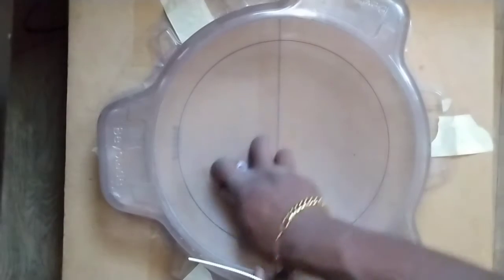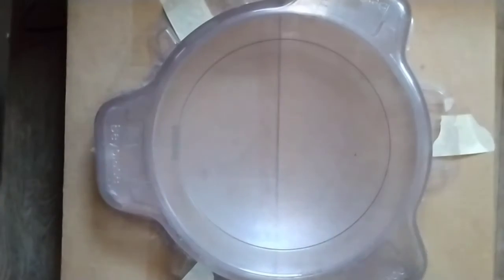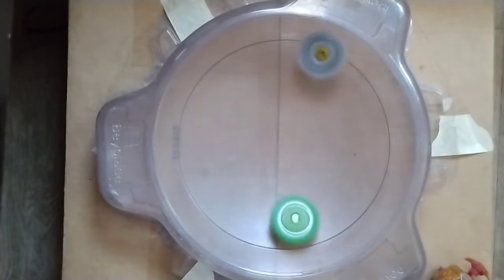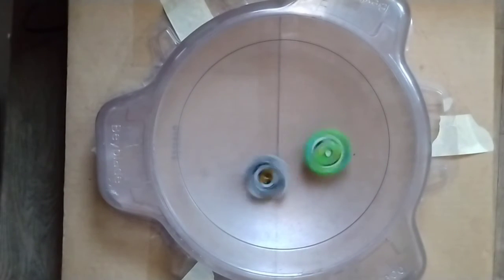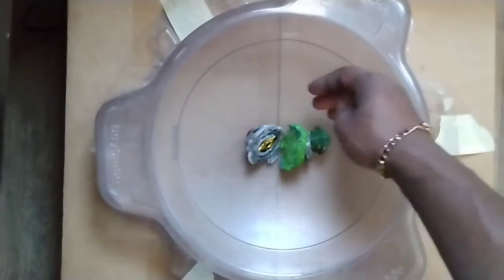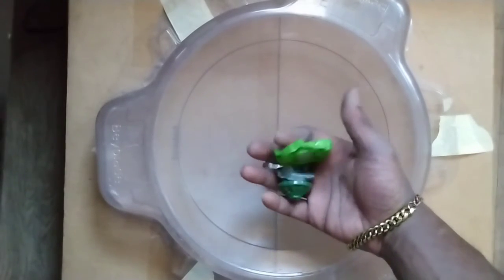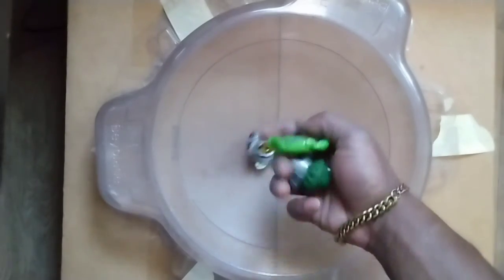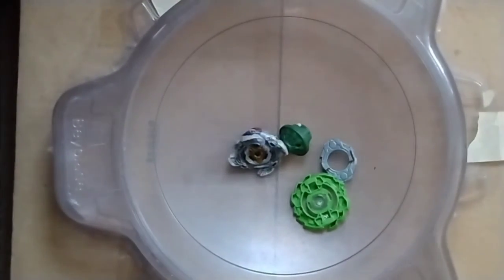Bloody Longinus Vs Ace Dragon| Beyblade Burst Battle